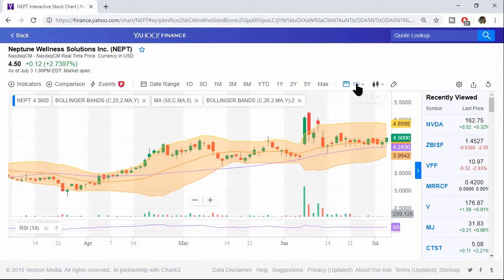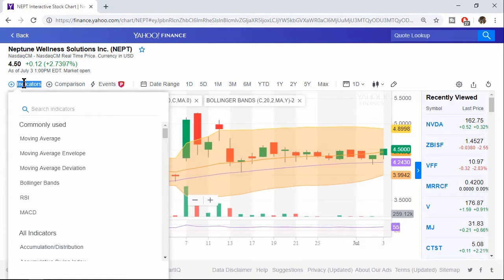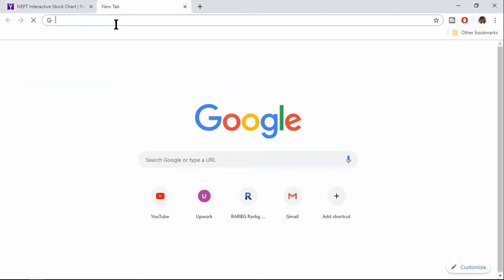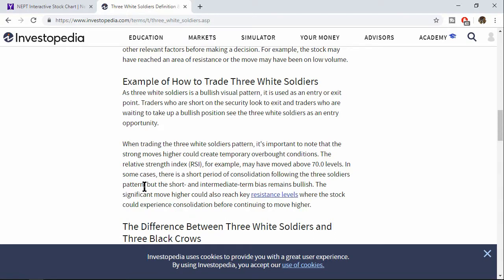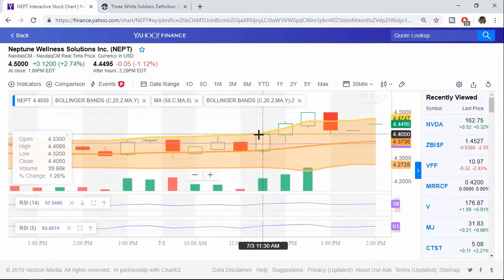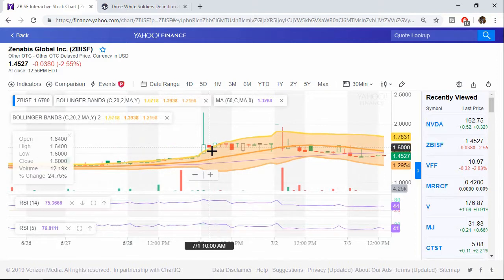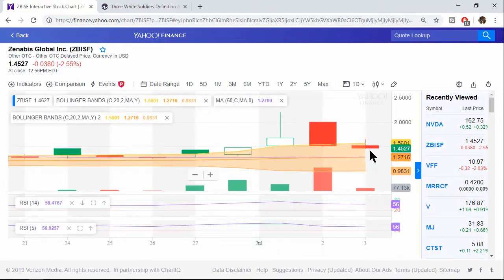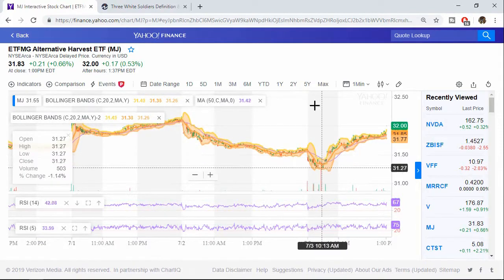NEPTUNE WELLNESS (NEPT) BULLISH CANDLESTICK PATTERNS Hammer Confirmed, 3 White Soldiers, VBISF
Tuesday's mid-day candlestick chart reveals multiple bullish signals for Neptune Wellness Industries, Inc. (NASDAQ:NEPT).  This video identifies and describes these patterns in detail.  The end of the video covers a few other interesting cannabis stock charts including VFF, VBISF, and MJ.

Bullish Signals found in NEPT in the July 1 through July 3 charts:
- Hammer Confirmed

This video also includes analysis of recent charts and price action of Village Farms (VFF), Zennabis (ZBISF), and MJ.